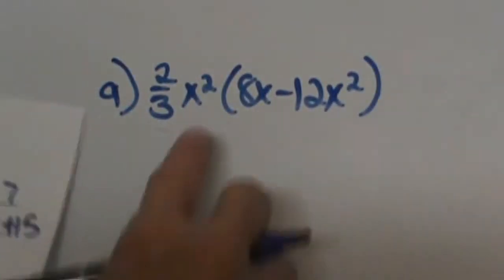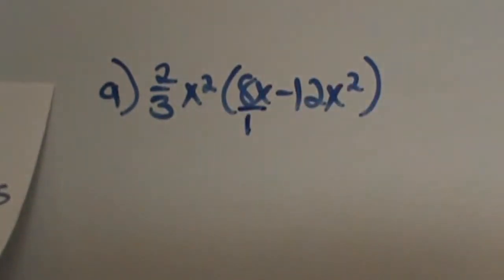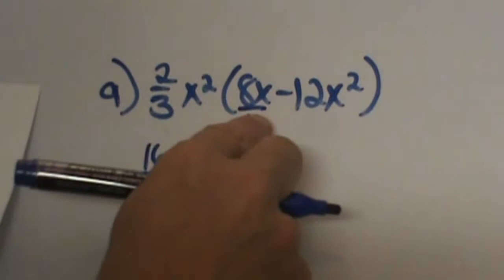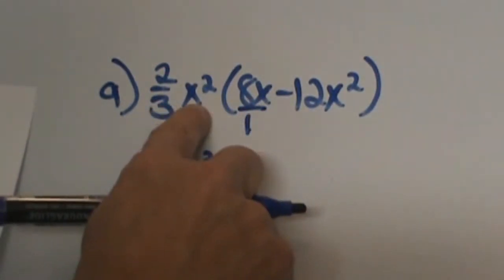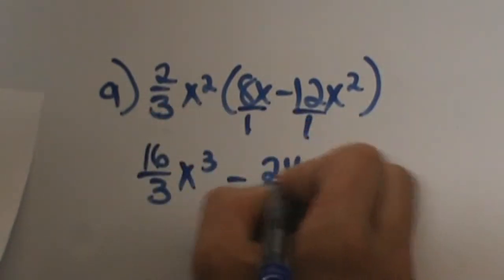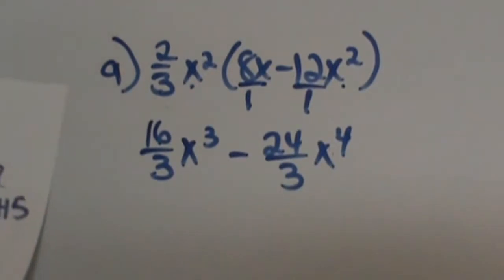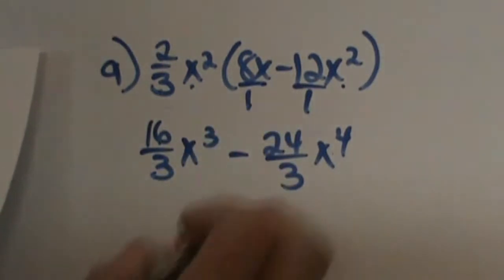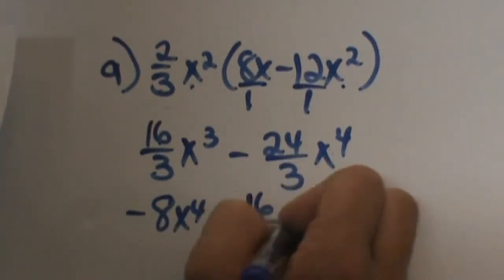Simplifying Polynomials ( Fractions Included )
Example problem involving simplifying polynomials that contain fractions.
The sample problem is 2/3x^2(8x-12^2)

I picked this one to go over. 2/3x^2(8x-12^2) We have a monomial times a binomial. All we need to do is distribute, but let's look at the fraction. When you multiply by a fraction stick a one under your whole number. We will have 2/3 times 8/1 which will give me 16/3. The 2 x8=16 and the 3 x1 =3, you just multiply the top and the bottom. x times x^2 gives me x^3  Now let's multiply  2/3x^2 x^2 times - 12. Again, just place a 1 under the 12  So 2 times -12 equals 24 and x^2 times x^2 equals x^4  There is our first step, we distributed and divided by our fraction. Now we need to get it in the correct order. Notice we have a x^3 and a x^4 so we need to switch the order. Now this one reduces, take it down to simplest form. 24/3 =8 x^4 and it is still negative so and we have a positive 16/3x^3 and you want to leave it as an improper fraction because it is easier to work with.